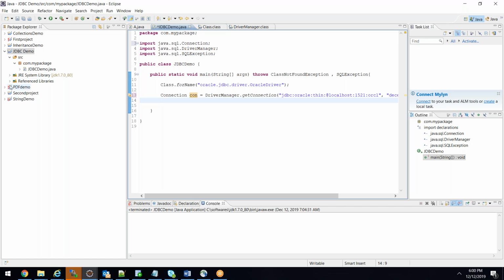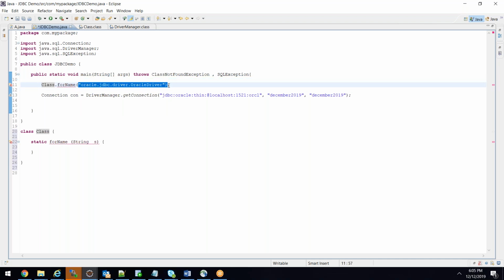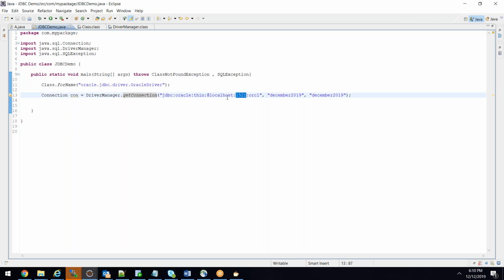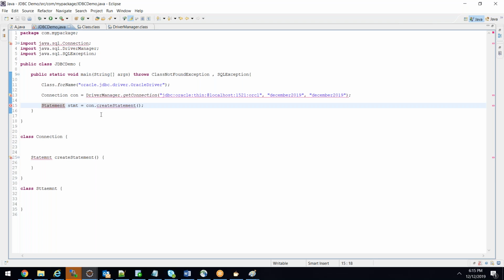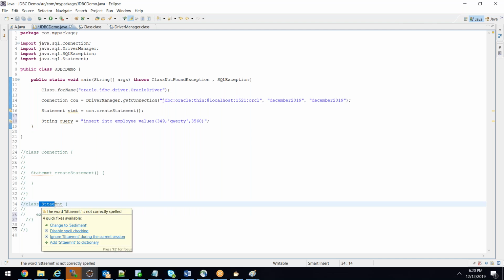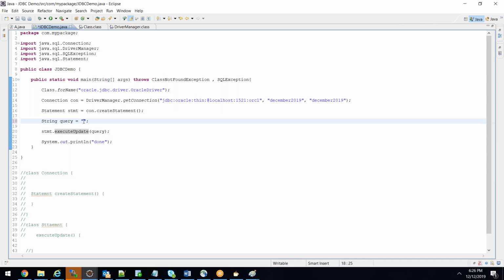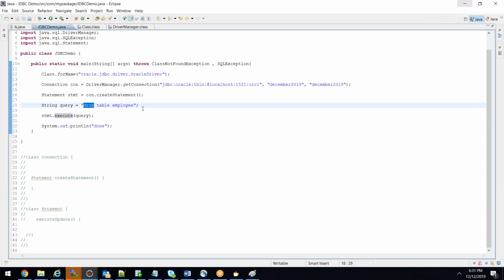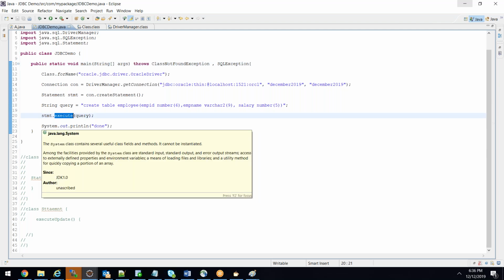JDBC Session 2